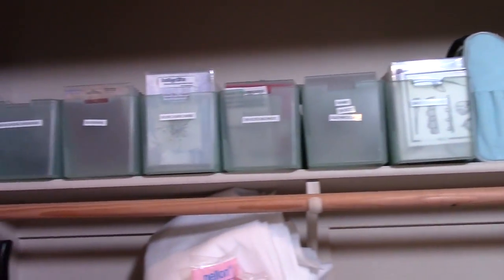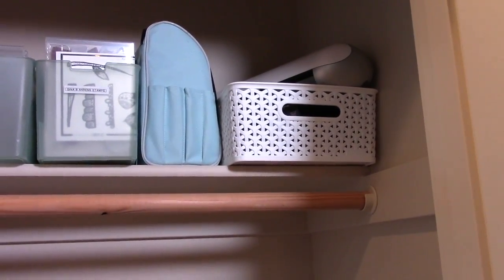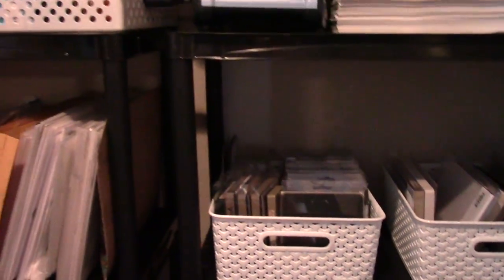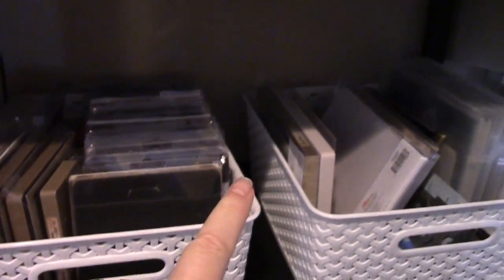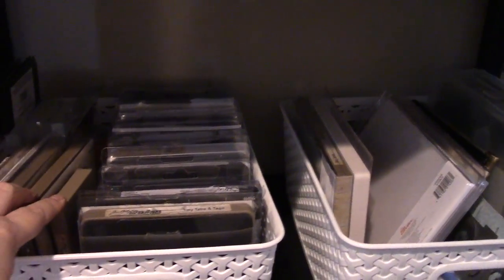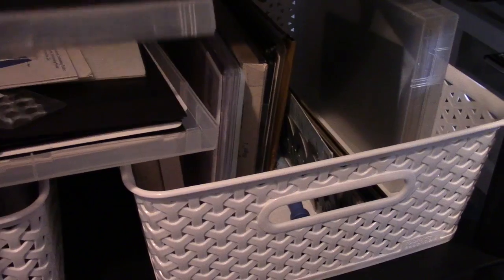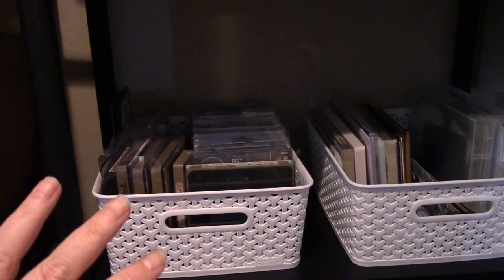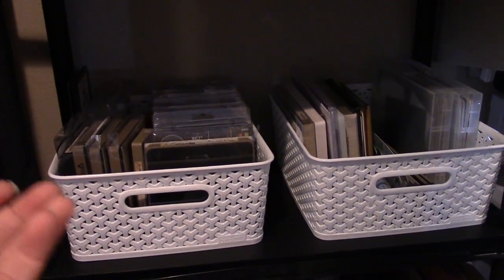Artroom Organization Part 4 - Dies